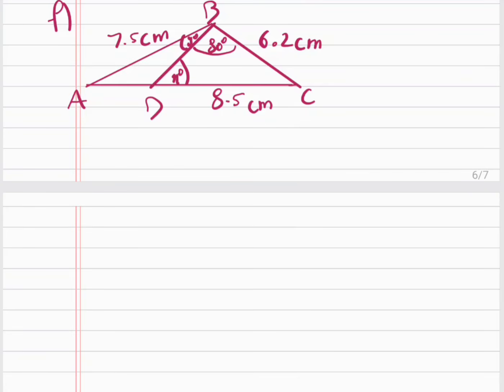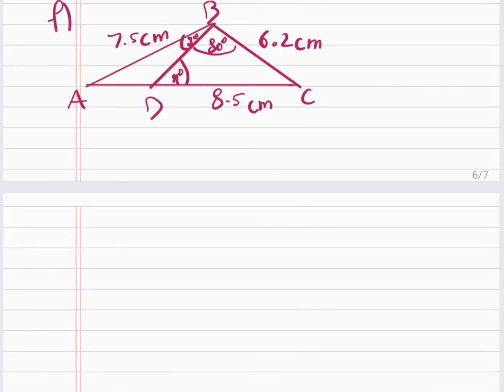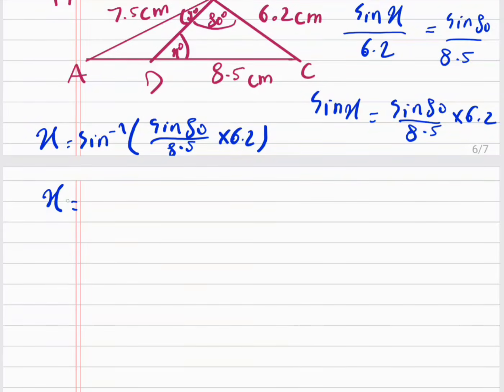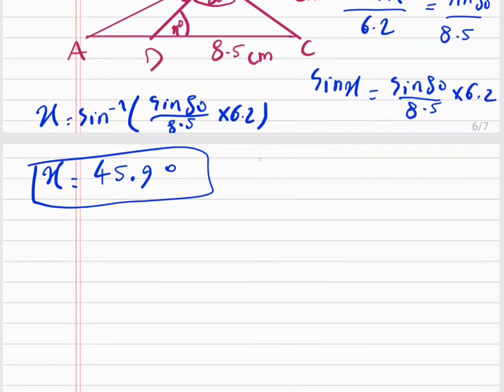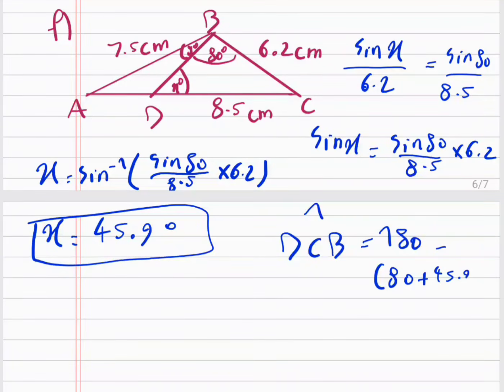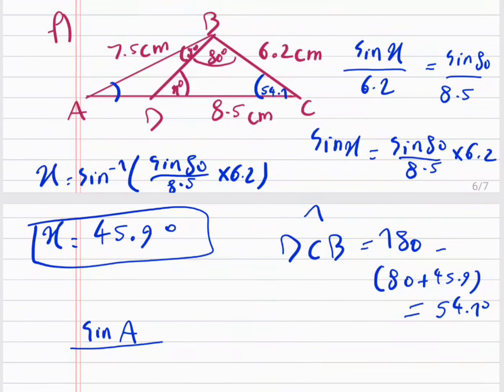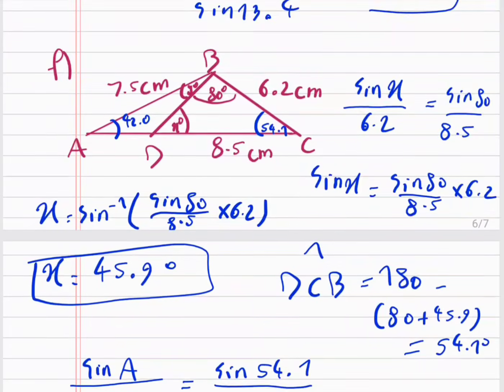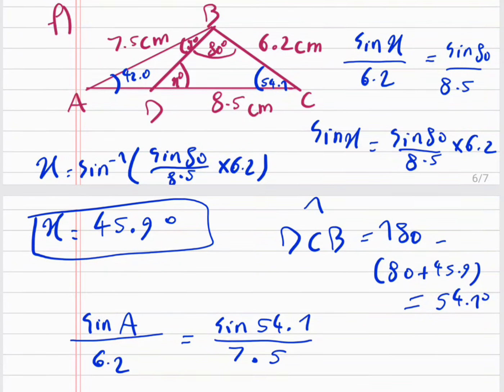Sine Rule- EX 9B Question 7f- A-Level Maths Pure 1